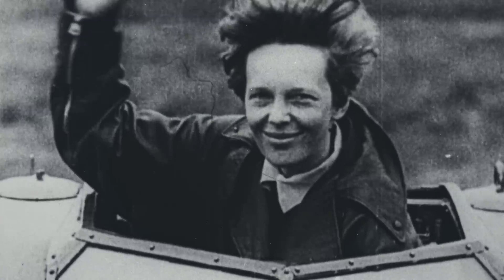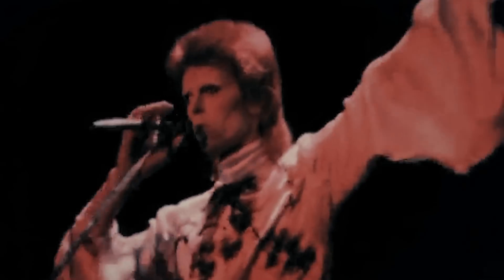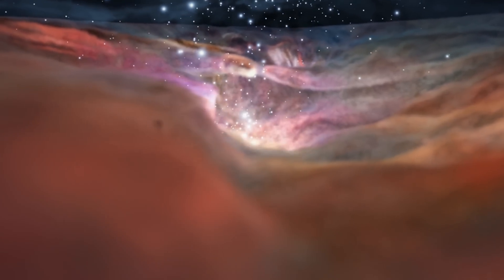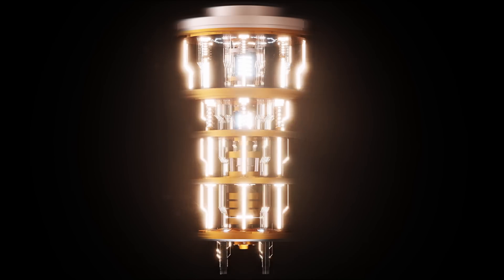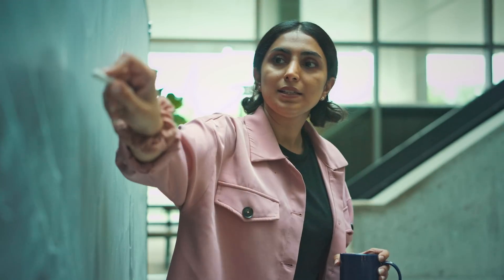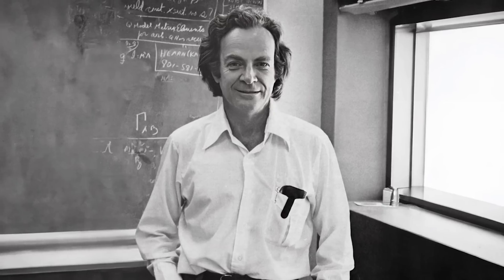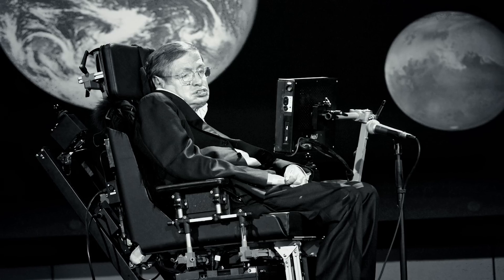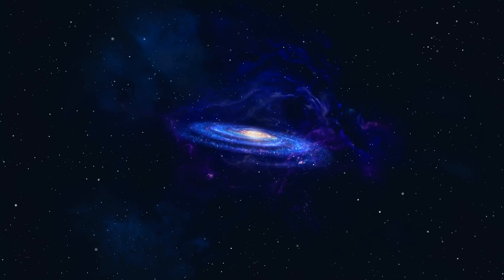We are Explorers | Theoretical physics will define our future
Perimeter Institute is a leading centre for foundational theoretical physics. Located in Waterloo, Ontario, Canada, our mission is to advance our understanding of the universe at the most fundamental level, stimulating the breakthroughs that could transform our future.

Perimeter’s research spans from the infinitesimal to the infinite, from particle physics to cosmology. At its core, Perimeter recruits and trains trailblazers exploring new frontiers. There’s no telling what they’ll find – and the next discovery might be just around the corner.

Curious about Perimeter’s researchers or the advances in theoretical physics that are happening right now?

Looking to add a touch of the cosmos to your everyday life? Perimeter’s wallpaper collection includes a variety of galaxy-wide images, including photos of the M87 Black Hole!

Perimeter Institute (charitable registration number 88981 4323 RR0001) is the world’s largest independent research hub devoted to theoretical physics, created to foster breakthroughs in the fundamental understanding of our universe, from the smallest particles to the entire cosmos.